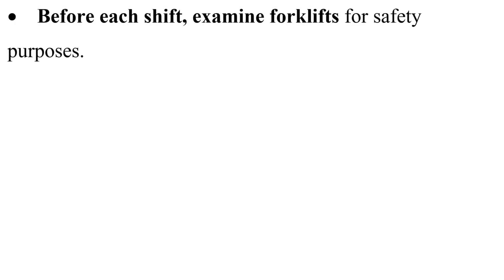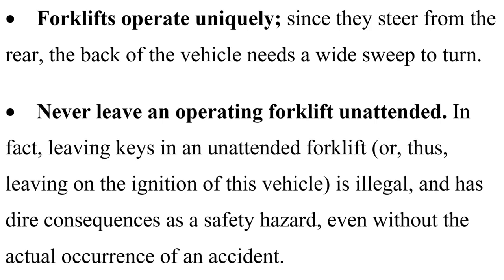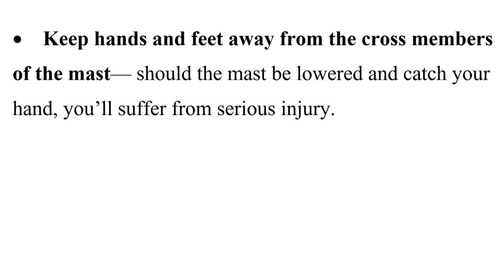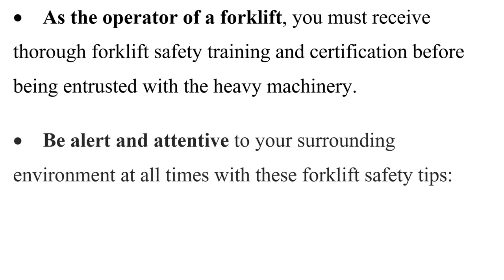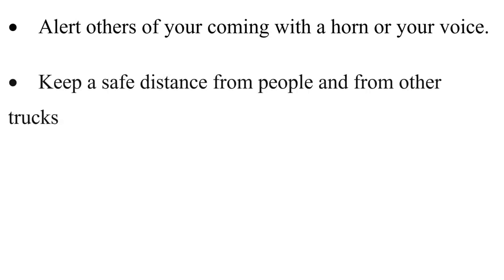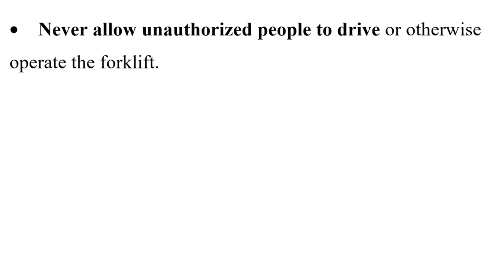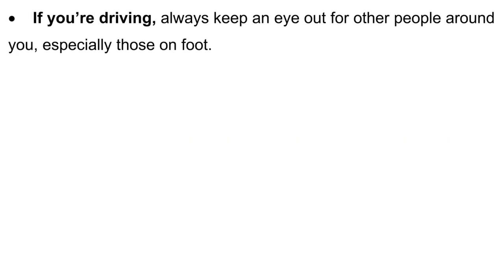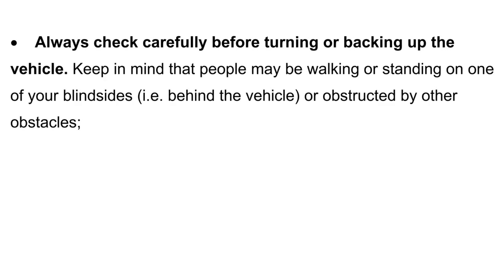FORKLIFT SAFETY TIPS